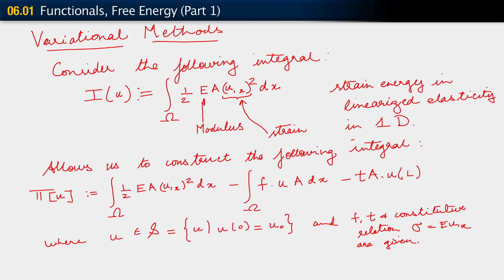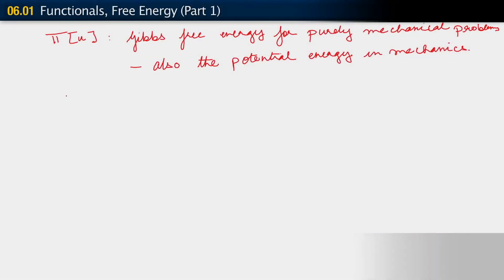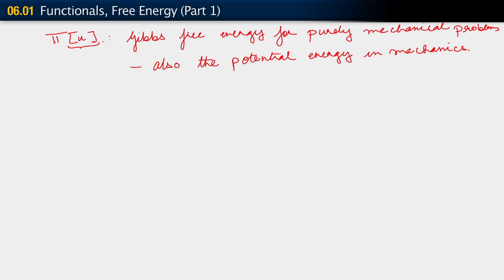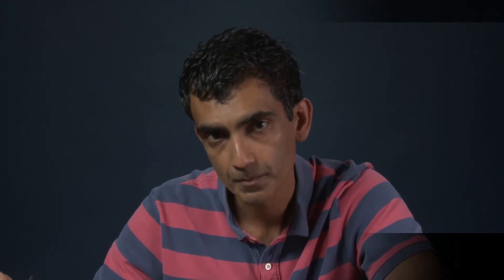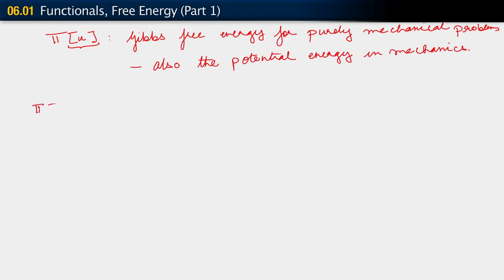Functionals — Free energy — Lesson 1 - Part 1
In this lesson, the discussion will be focused on obtaining the weak form in an alternative way. The alternative approach used is variational calculus and broadly referred to as variational methods. First, the motivation for this approach is discussed. An example of strain energy for a linear elastic 1D problem is presented. The terms are explained in the context of elasticity and how the expression represents potential energy, or Gibbs free energy (for purely mechanical problems).

This lesson is part of the Ansys Innovation Course: FEA - Variational Principles. To access this and all of our free, online courses — featuring additional videos, quizzes and handouts — visit Ansys Innovation Courses This course was created for Ansys Innovation Courses by Professor Krishna Garikipati and Dr. Gregory Teichert, University of Michigan, in partnership with Ansys.